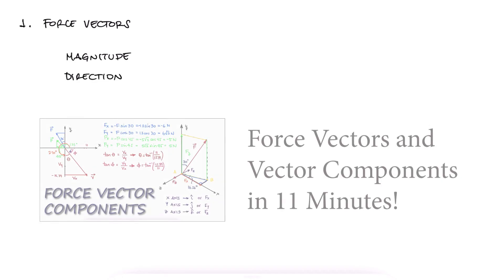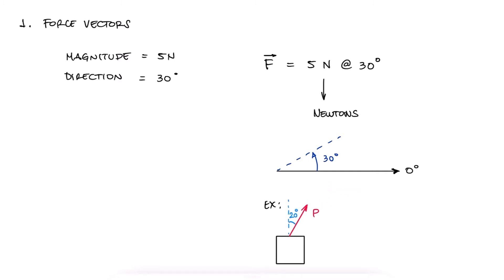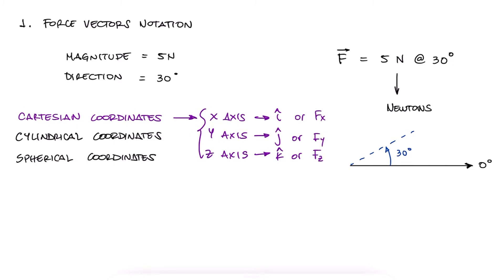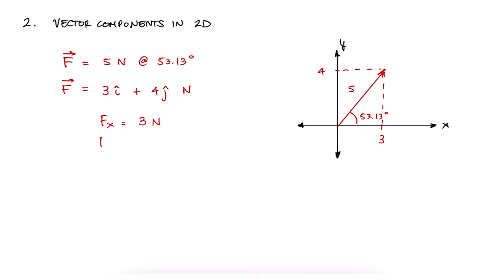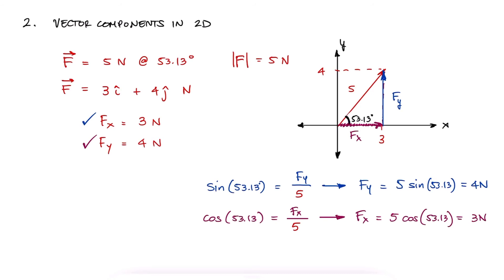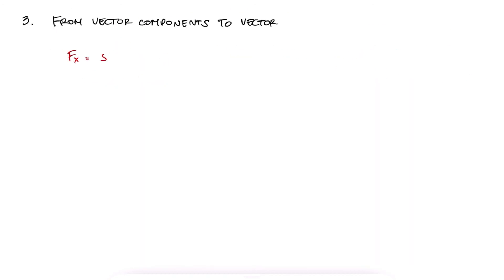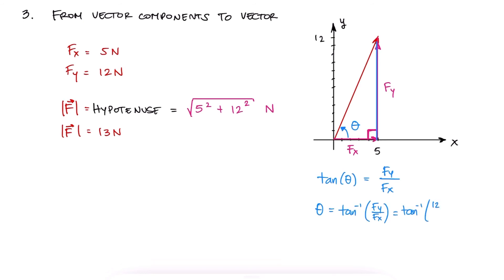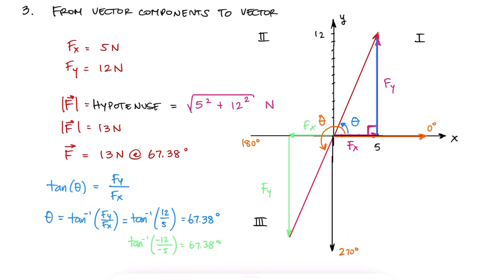2D VECTOR Components in 5 Minutes! - Statics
From vector components to vector magnitude and direction, and from vector magnitude and direction to vector components.

0:00 Vector Notation
1:58 Vector Components from Vector
2:49 Sine and Cosine of Complementary
3:41 From Vector Components
4:56 Examples References

Main Video:
Force Vectors and VECTOR COMPONENTS in 11 Minutes! - STATICS